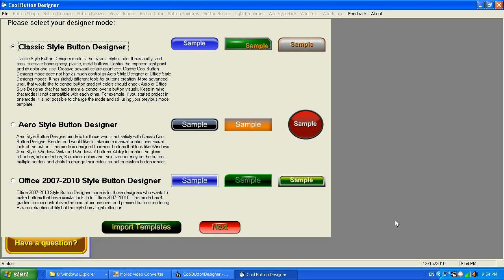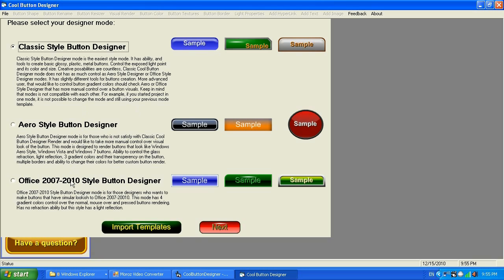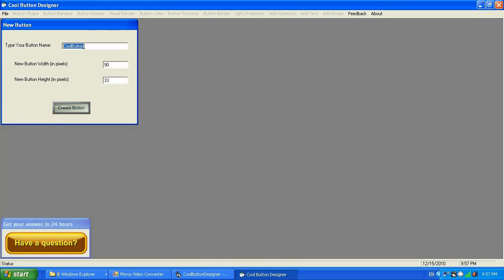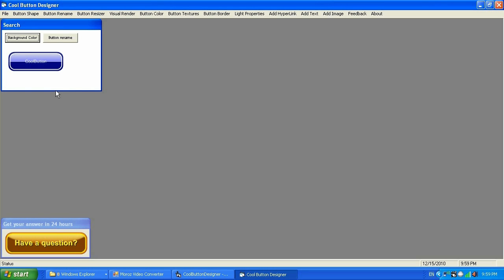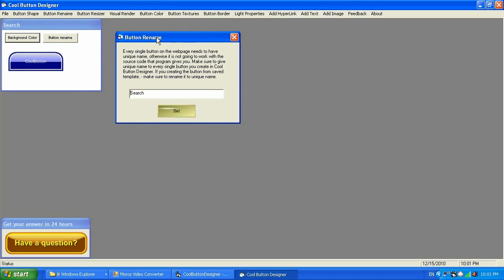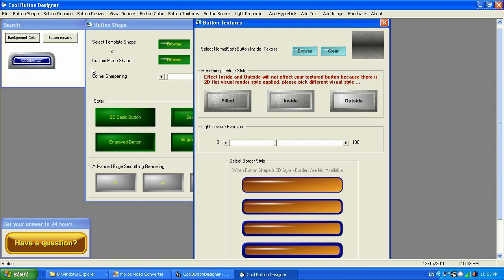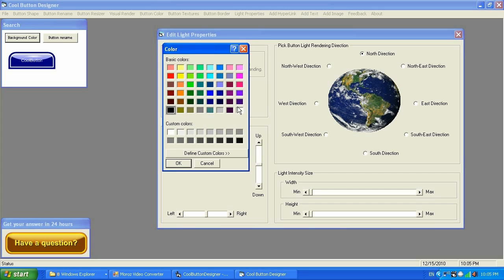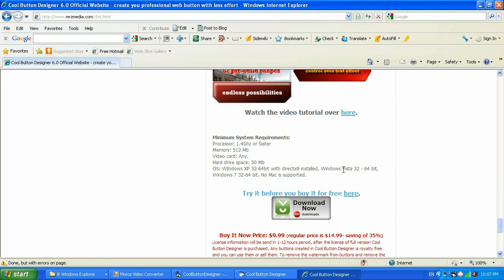Cool Button Designer 7 - Introduction by Alexander Moroz pt 1 of 2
Cool Button Designer is an ultimate tool to create a quick and easy web button or graphic user interface button.Program is stable as rock, supports Windows 7 32-64 bit, Windows Vista 32-64 bit, Windows XP Service Pack 2 32-64 bit.